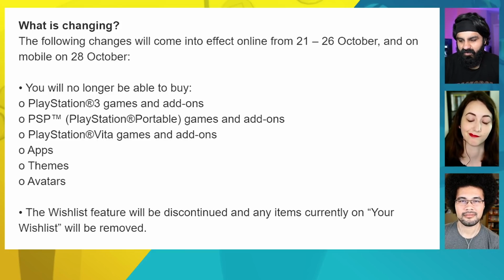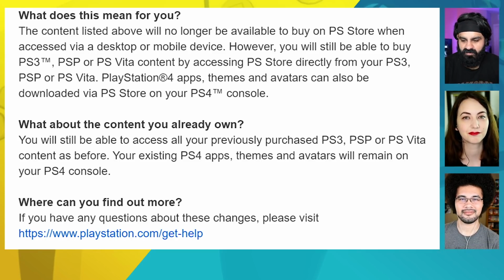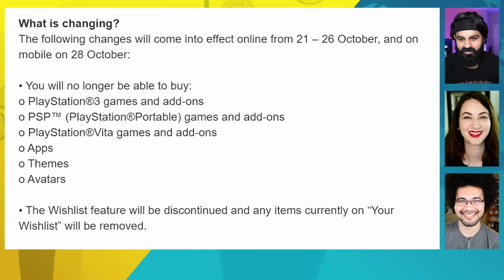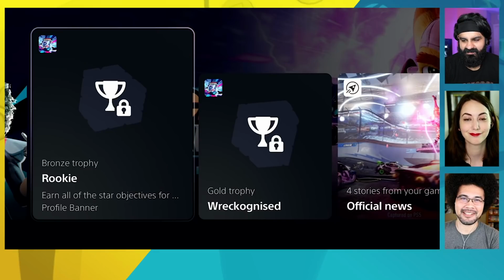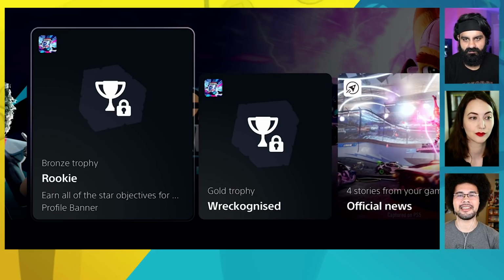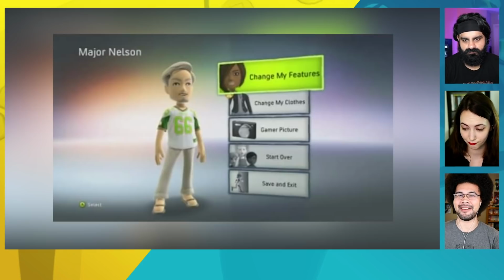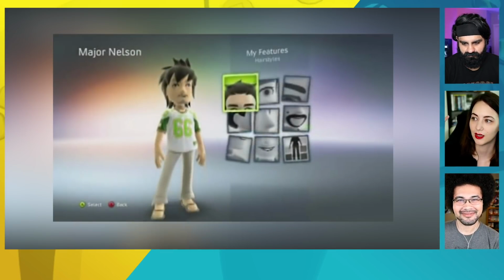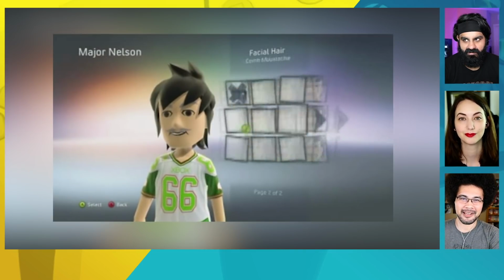More Xbox Series X Questions Answered & PlayStation Store Changes | Generation Next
With only three weeks to go, Lucy James, Tamoor Hussain, and Jordan Ramée discuss the new PlayStation Store and the rewards being added to PlayStation 5 Trophies, and they're joined by Michael Higham to answer even more of your Xbox Series X questions.

The new consoles are almost here and both Sony and Microsoft are preparing for their arrival. What does this mean? For the former it means making some tweaks to the way its existing services work in order for the transition to PlayStation 5 to be a little more smooth. For the latter it means dishing out new information on the ways Xbox Series X/S owners will be able to make the most of their brand new hardware.

On this episode of Generation Next, Lucy, Jordan, and Tamoor tackle the aforementioned tweaks Sony is making. More specifically, they talk about the changes to the PlayStation Store, which has been redesigned somewhat. Tune in to find out what's new, what's changed, what's gone, and what it all means. There's also a quick analysis of what the future could hold for PlayStation's Trophies, which look like they may start dishing out rewards in a different way.

For the Xbox part of the discussion, techspert Michael Higham returns to answer some of your burning questions about the X/S. These range from whether you can run apps off an external hard drive and whether the hard drive that Microsoft endorsed as made for the Xbox Series X works with the new consoles, to Kinect 2 compatibility and how new platforms will work with setting a home console.

Generation Next is GameSpot's weekly video show all about the PlayStation 5 and Xbox Series X. Each Friday, join PlayStation Pro Tamoor Hussain, Xbox Xpert Jordan Ramée, and Console Connoisseur Lucy James as they discuss the biggest stories about the new consoles.

00:00 - Intro
00:54 - PlayStation Store Changes
04:18 - PlayStation 5 Trophy Rewards
07:53 - More of Your Xbox Series X Questions Answered
08:15 - Does having a Series X mean you can't have another Xbox One as your home Xbox?
09:51 - Will apps run on an external HDD?
11:22 - Can you use every external drive at once?
11:51 - Does the Seagate Game Drive designed for Xbox One work on the Series X?
13:53 - Can you use more than 1 official external SSD?
15:14 - Will Xbox Series X/S be compatible with the Kinect?
16:08 - Will an Xbox One hard drive still work or does it need to be formatted?
17:25 - Outro
17:44 - BUT WAIT, we have a PS5!?